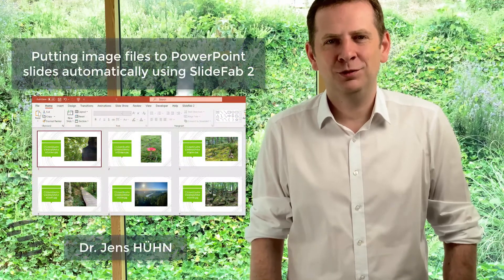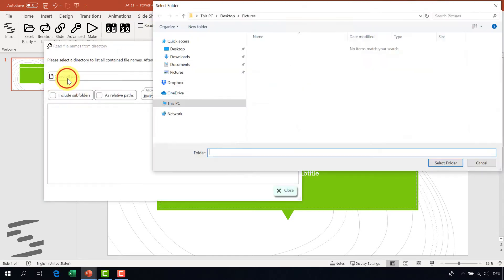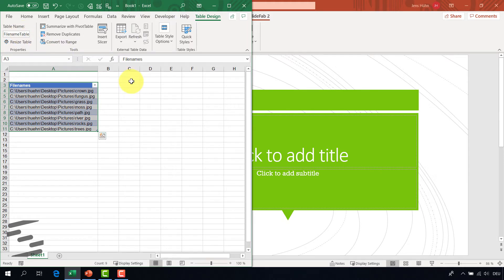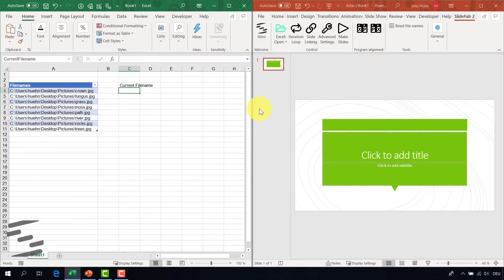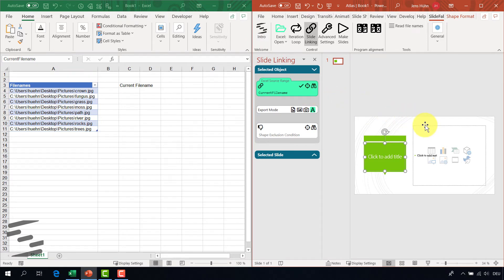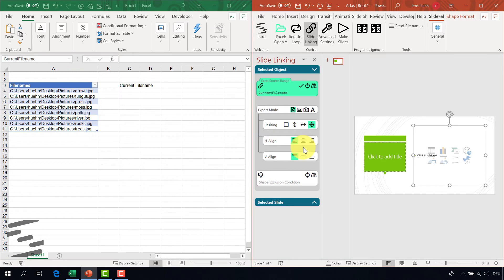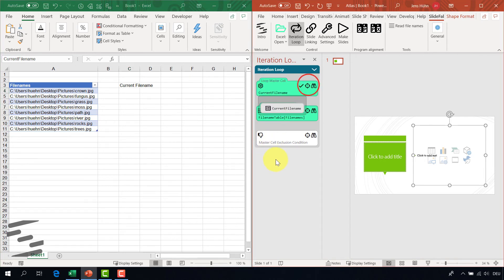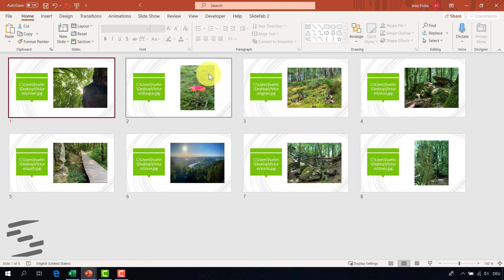PowerPoint slides automation from Excel with SlideFab 2. Putting image files to shapes automatically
This video is about automatically putting image files from a folder onto PowerPoint slides without coding - based on an Excel model and the "Image from File" Export mode from SlideFab.

To do it mere 6 steps are required:
00:40 1) Retrieving a list of image file names (using SlideFab)
01:00 2) Setting up a small Excel model for the automation
02:00 3) Creating a PowerPoint template slide where the picture will be put
02:25 4) Linking Excel and PowerPoint using SlideFab
03:56 5) Setting up the loop within SlideFab to iterate over all image paths mentioned in the Excel model
04:30 6) Running the slide making process within SlideFab

This is very simple but powerful setup. No VBA is required. There are even no Excel formulas involved.

Even more helpful resources can be found within the blog